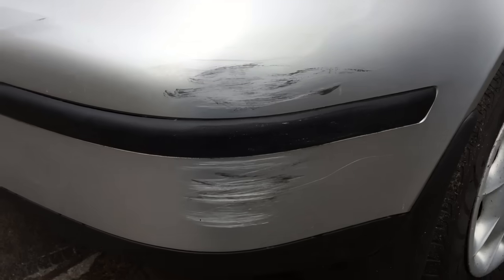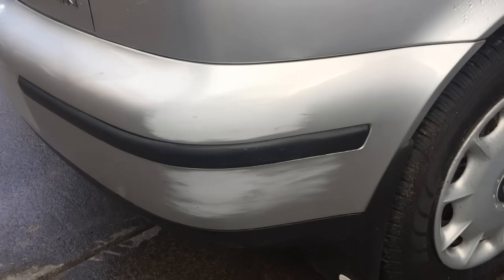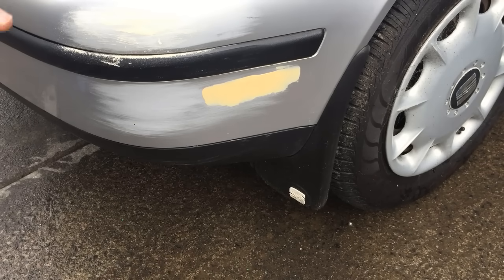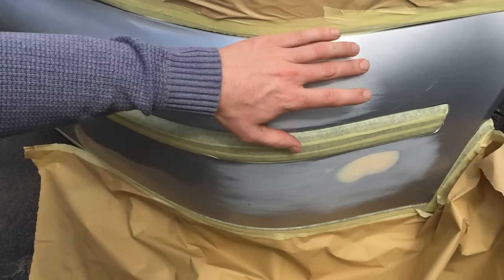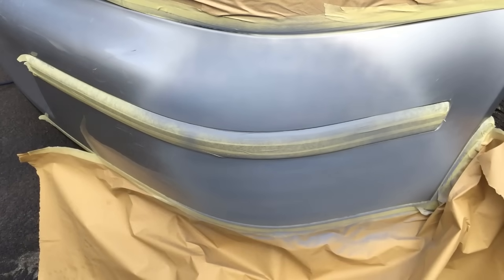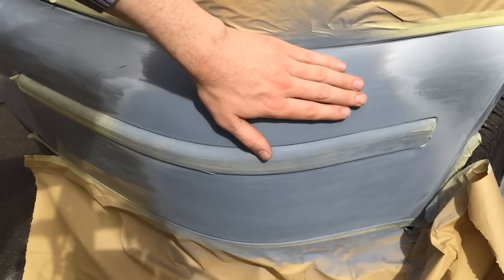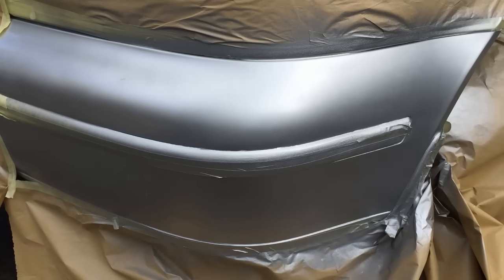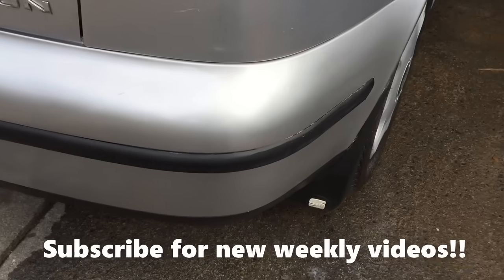How to remove Paint Scuffs on your Car !! Diy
Full video on how to remove car scuffs and deep scratchs on your car! This is easy and cheap Repair you can do it at home yourself!!

Products used:
Clearcoat aerosol
Silver wheel aerosol
Primer Aersosol
Sandpaper assortment
Masking Tape
Tack cloth
Body Filler Bondo

Canon Eos Camera
Sturdy Tripod
50mm Stm Lens
Timelapse iphone 8
Phone Tripod
Camera Bag